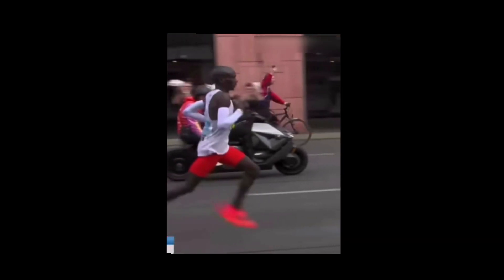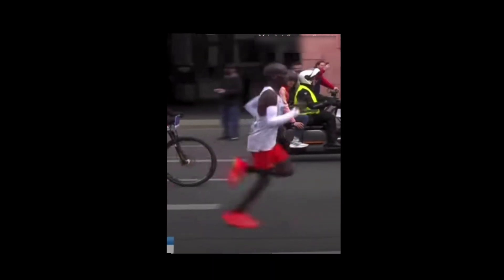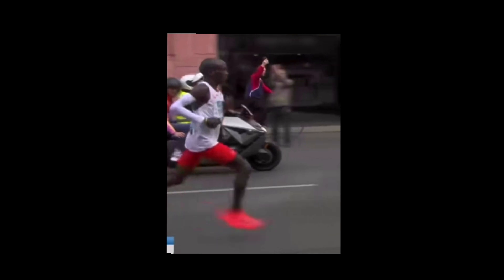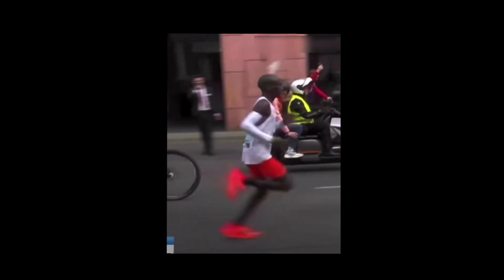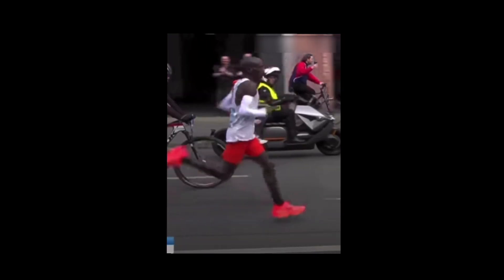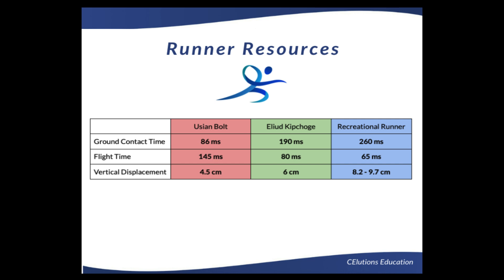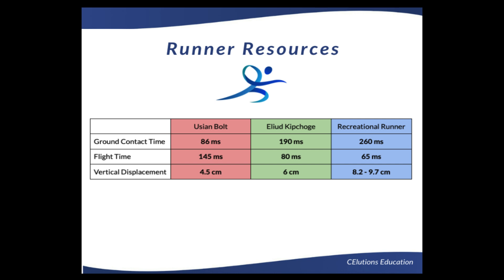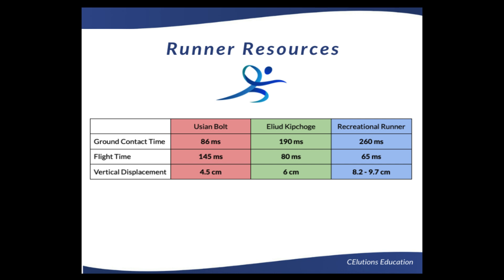Gait Analysis: Usain Bolt vs. Marathon Runner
To learn more about evidence-based practice for runners check out the Running Specialist Report
Comment "PT" for a free trail